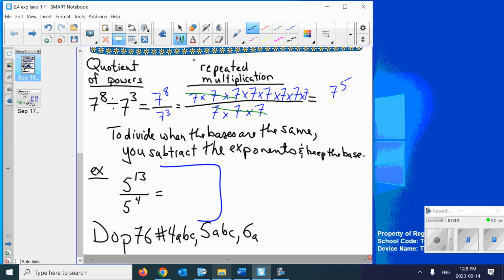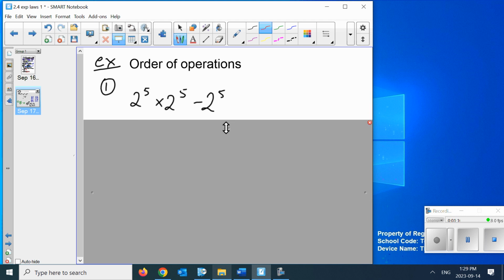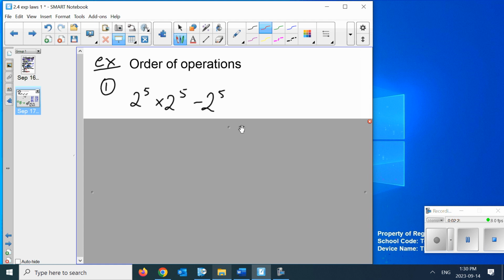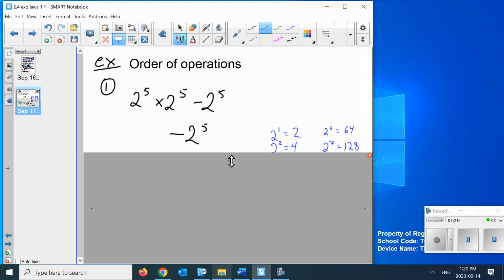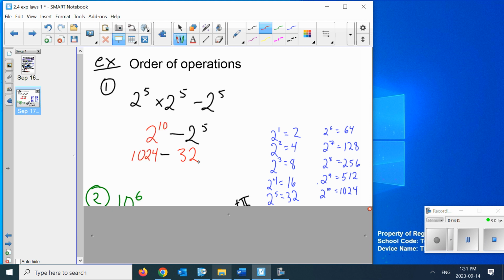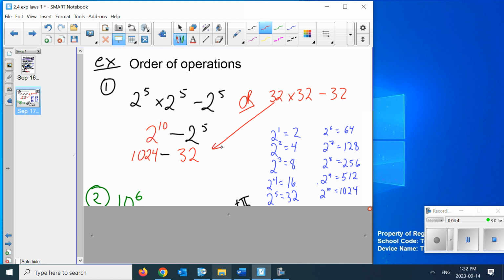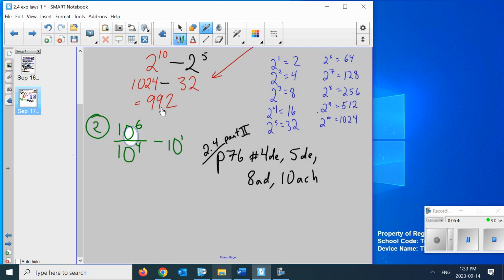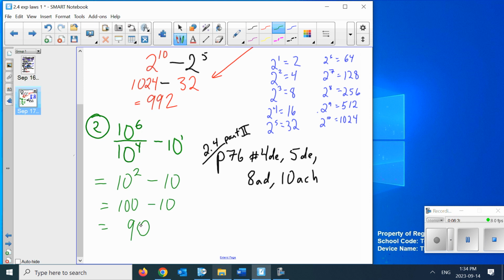Math 9 2 4 exponent laws L2